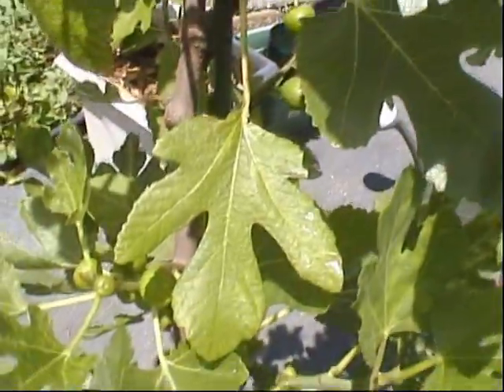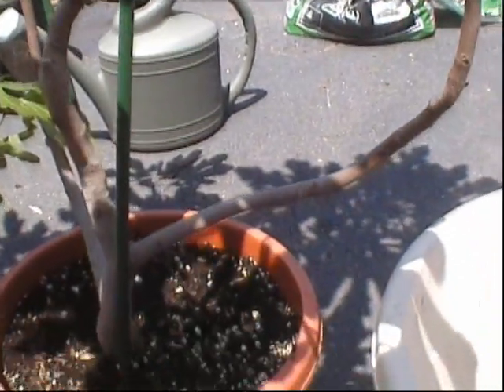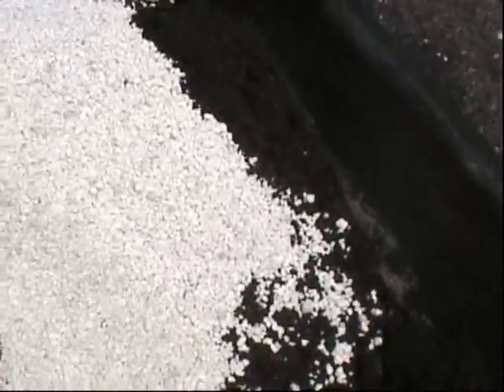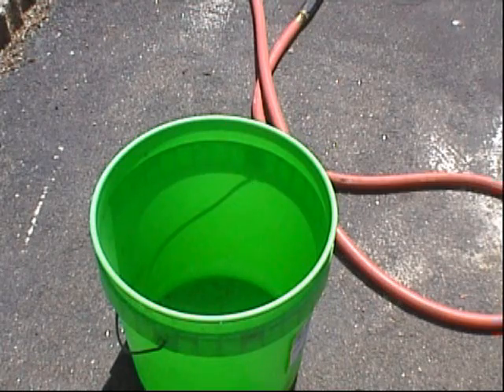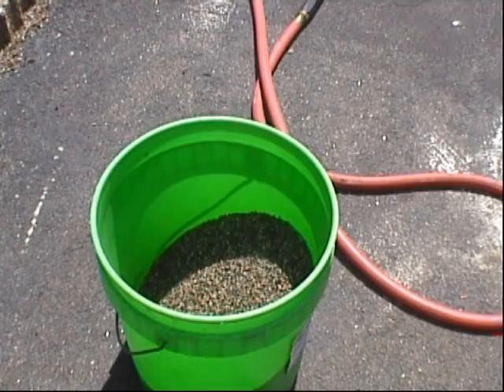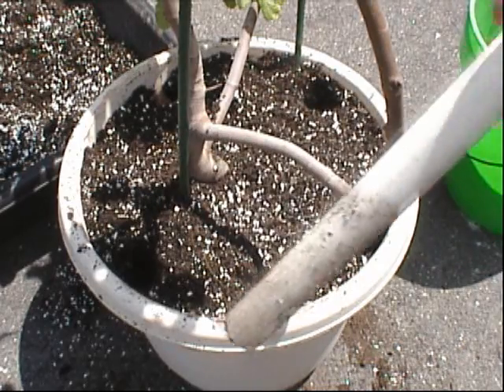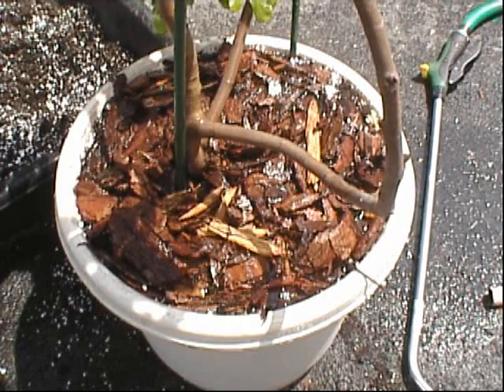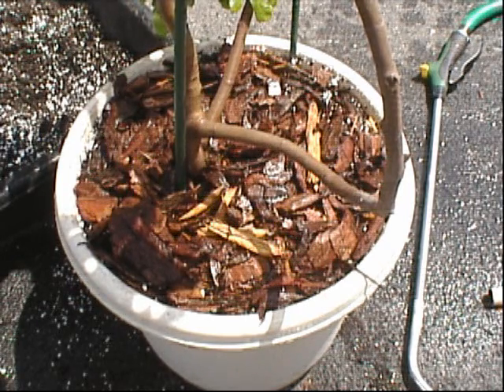Fig Tree Care Part 1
How to up pot  and fertilize a fig tree.